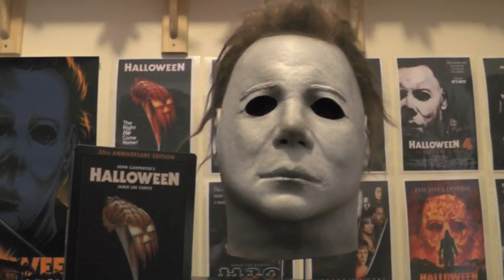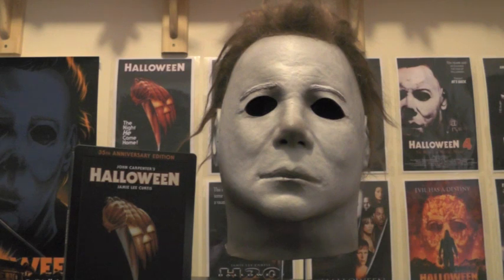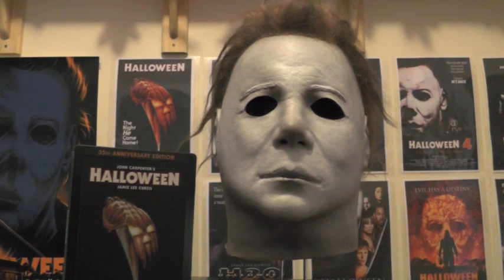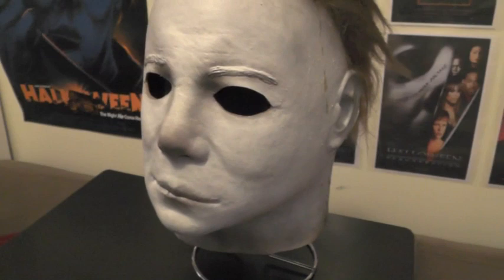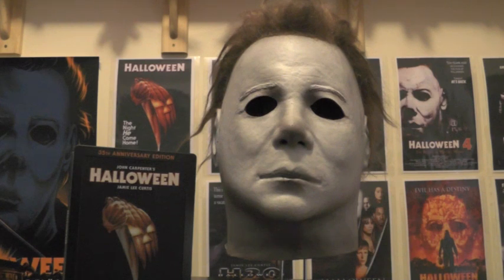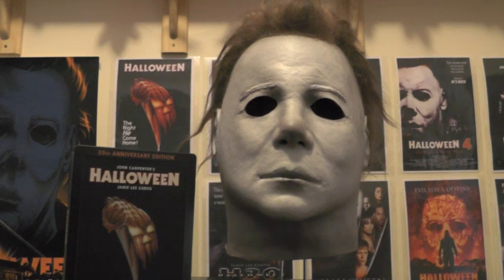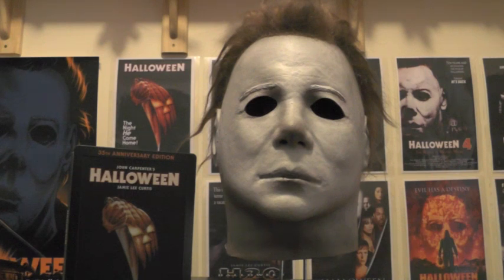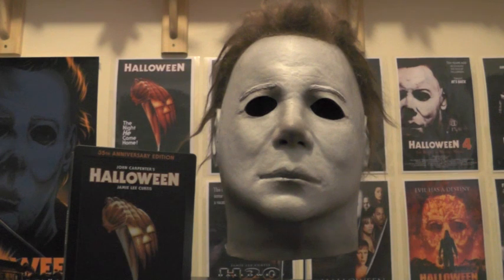NAG 75K/WMP Michael Myers Mask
Scored my grail H1 mask!